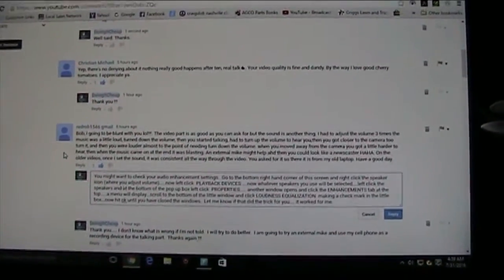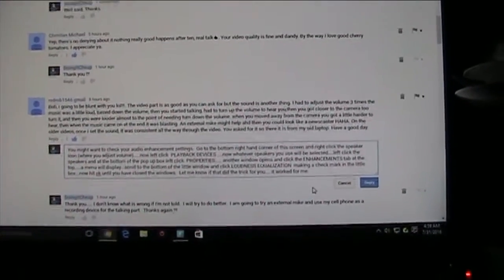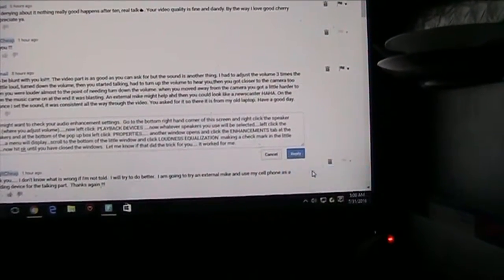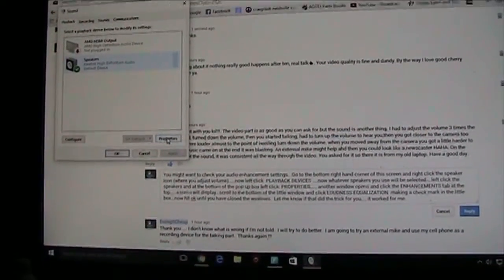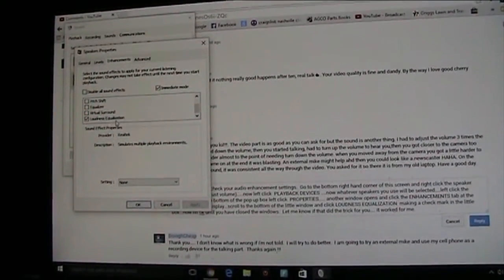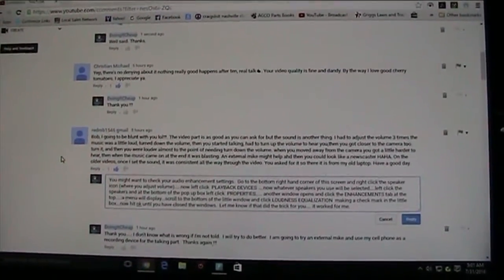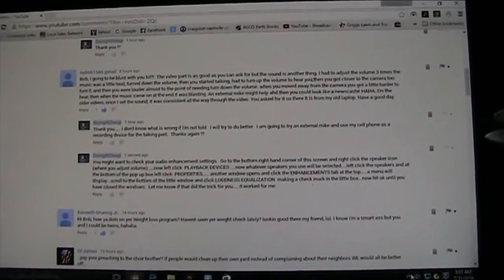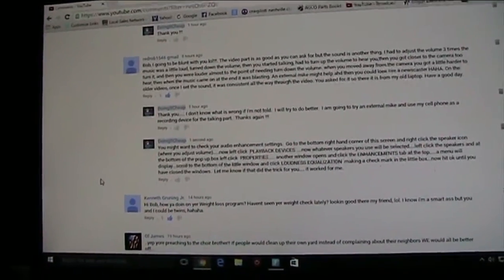How to keep an even volume when watching youtube videos.Volume Equalization